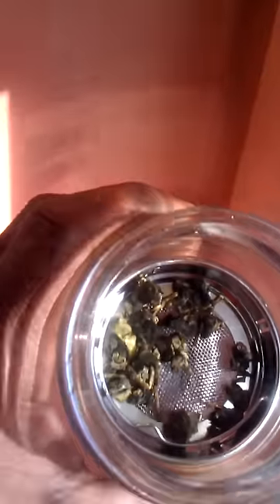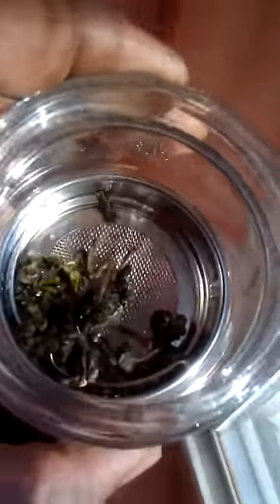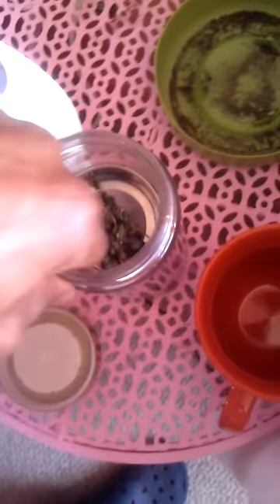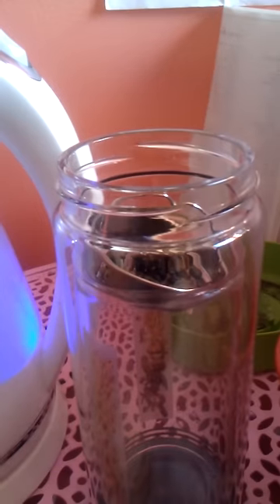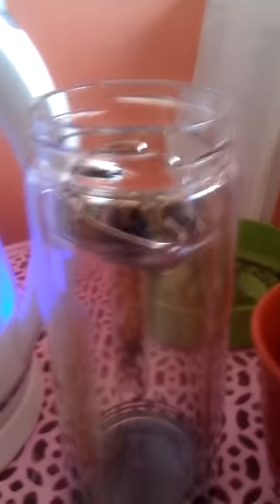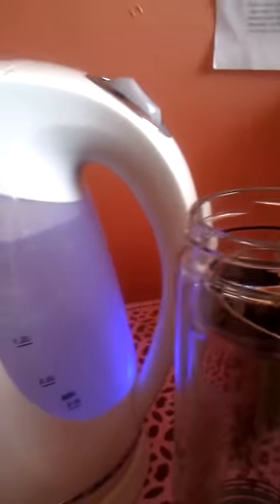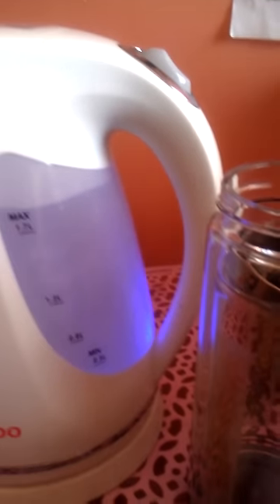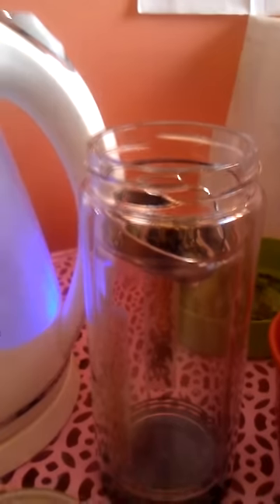Oolong Tea part 1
People are asking me where they can get this nice container but I really don't know. The container belongs to Tamu Ottley, she's on google plus. Maybe she can help you find one
High quality Oolong can be steeped several times from the same leaves and, unlike other teas, it improves with re-brewing: it is common to steep the same leaves three to five times, the third or fourth steeping usually being considered the best.